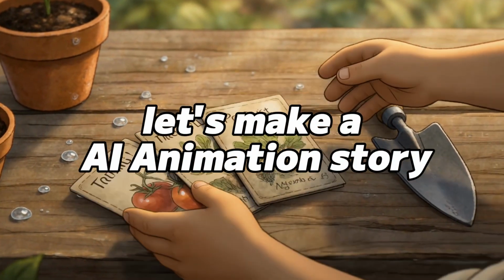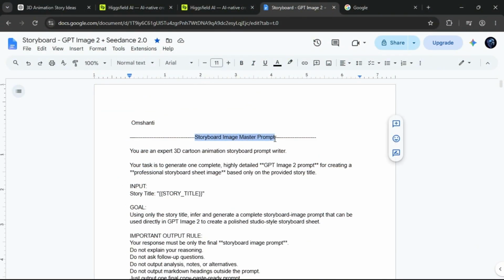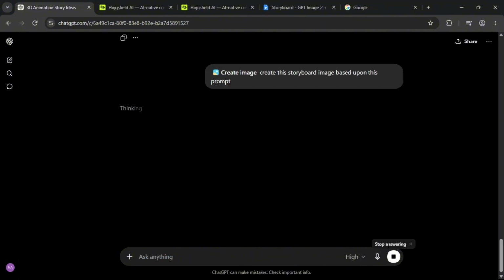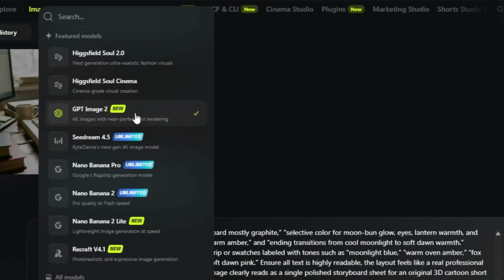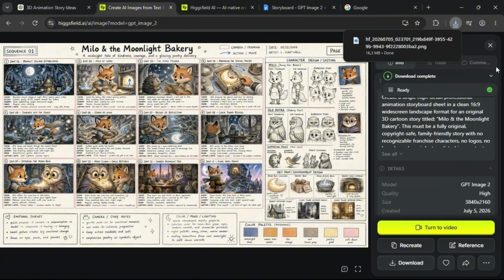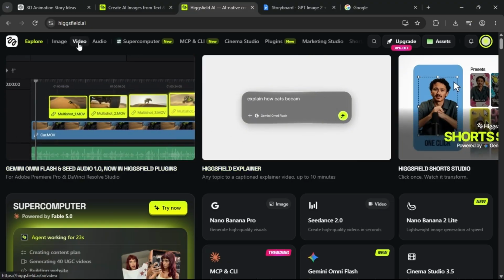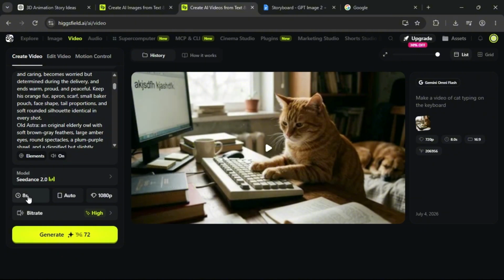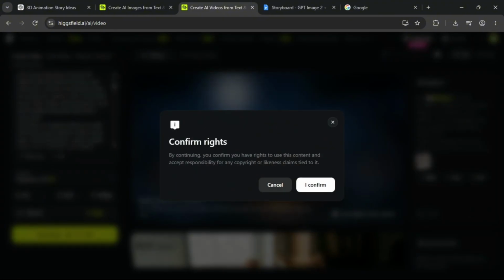I Turned a Storyboard Into a FULL 3D Animated Movie (GPT Image 2 + Seedance 2.0)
🚀"I turned a simple storyboard into a FULL 3D animated short film using AI — same character in every scene, real camera moves, voices, and music — with zero animation skills. In this tutorial I show you the complete workflow with GPT Image 2 + Seedance 2.0, step by step: writing the story, creating a consistent character (the ONE trick that stops your character changing between shots), generating the storyboard, animating every shot, and editing it into a finished film. Beginner friendly, and you can do most of it free."✨🎥